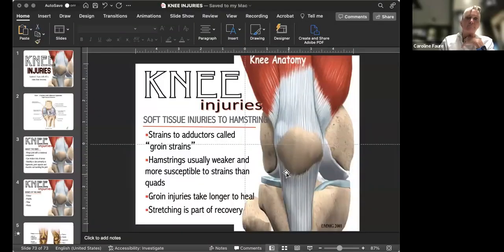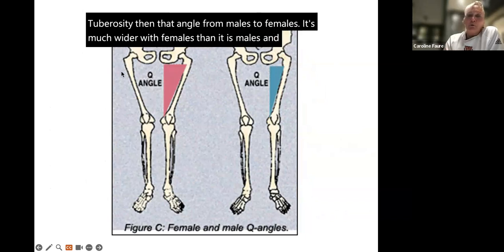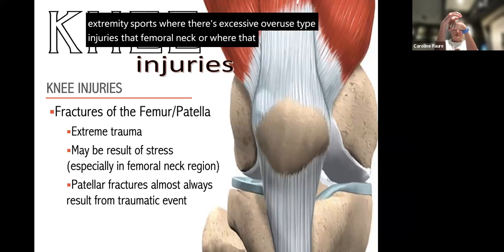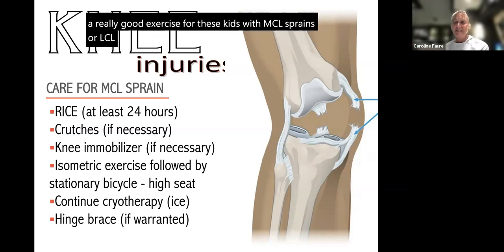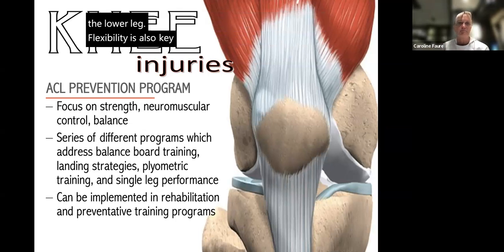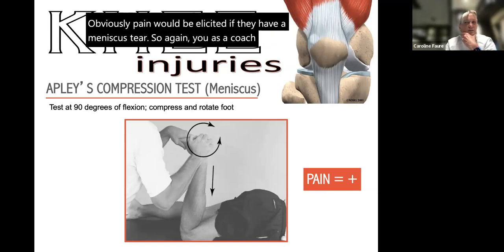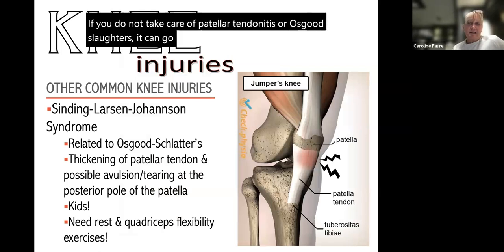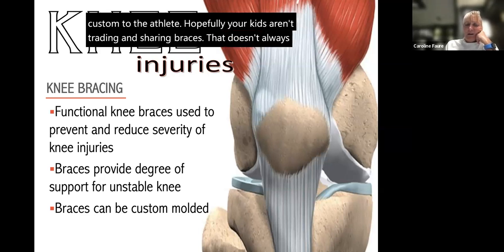KNEE INJURIES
Discussion on common injuries that occur to the knee in youth and high school sports.